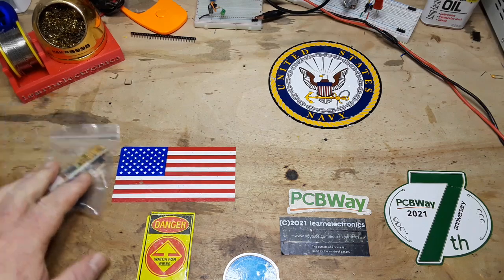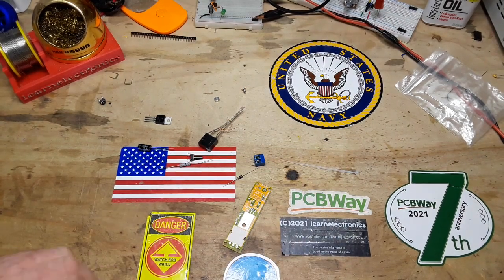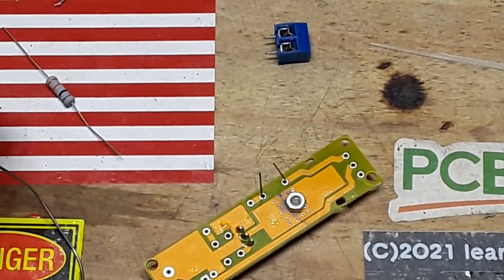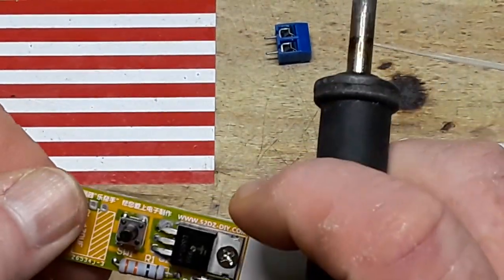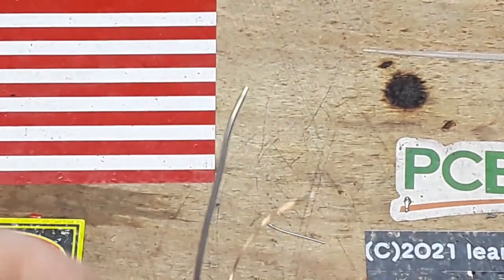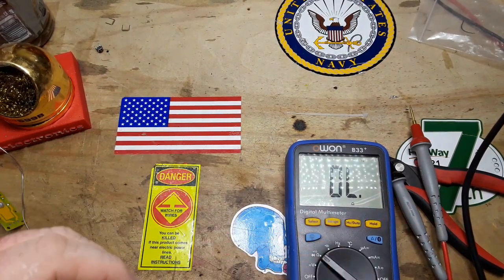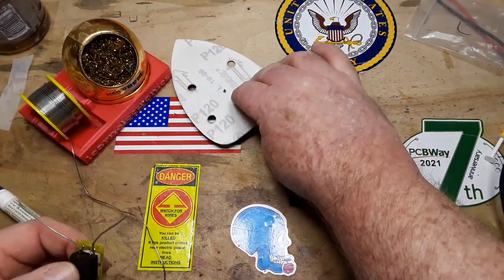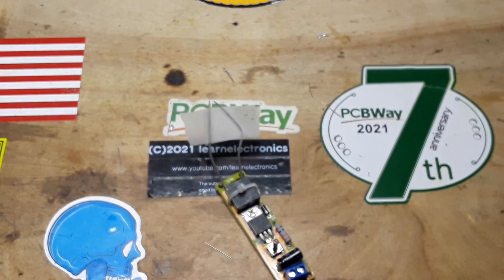Ximimark High Voltage Generator Arc Igniter Lighter Kit Build